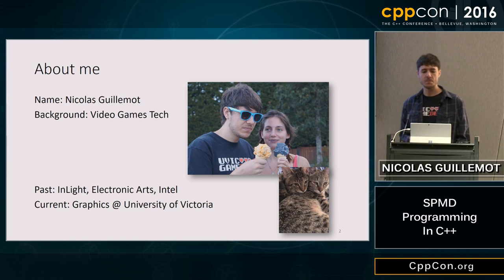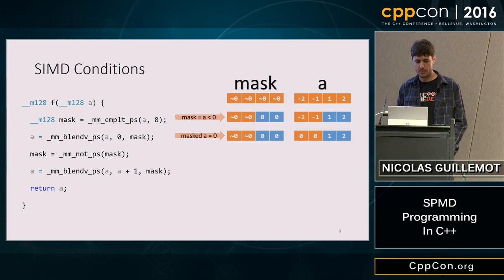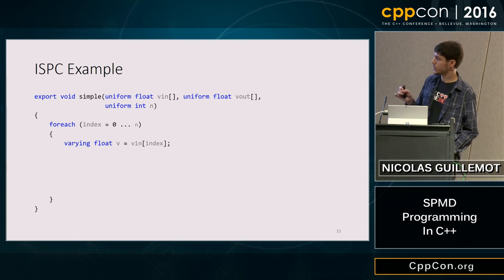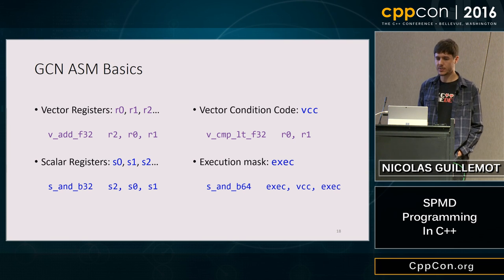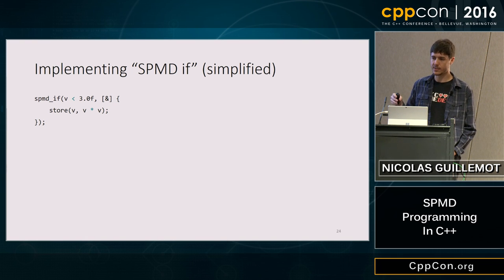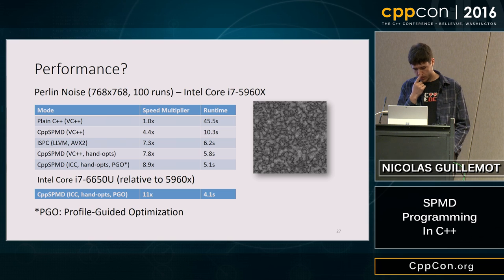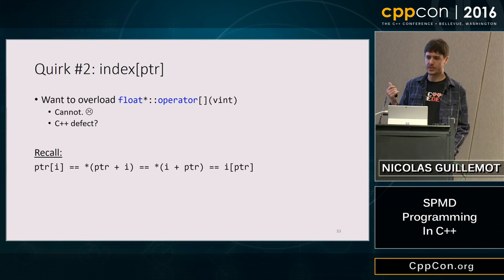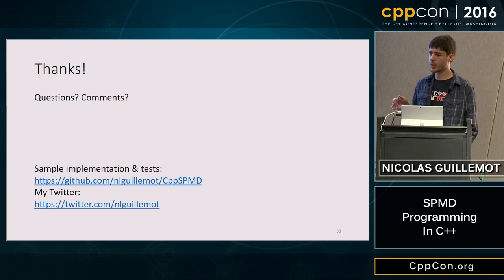CppCon 2016: Nicolas Guillemot “SPMD Programming Using C++ and ISPC"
Love writing blazing fast SIMD code on CPU? Tired of dealing with ugly intrinsics and clumsy SIMD float4 classes? Has your compiler's auto-vectorization ever stopped working, causing unpredictable performance regressions? Wish you could write efficient SIMD code without locking yourself into a specific instruction set, while still taking advantage of a range of hardware from old desktops to new Intel Xeon Phi rigs?

The solution is here, and it's called SPMD!

SPMD is an elegant parallel programming technique for writing SIMD code, which automates the tedious constructions normally required when using intrinsics or assembly, breaks free of ties to specific instruction sets, and still allows you to work at the granularity of SIMD vectors when necessary.

This talk will first review the underlying theory of SPMD, then introduce the ISPC programming language as an example of what SPMD code looks like. We'll also look at how SPMD is used on GPUs like AMD's GCN. Finally, we will see how SPMD code can be written in unextended C++.
Nicolas Guillemot
MSc Student, University of Victoria
Hi, nice to meet you! My name is Nicolas, and my main interests are game development, real-time rendering, graphics hardware and graphics APIs. I tackle problems at the intersection of designing efficient computer algorithms and leveraging the strengths of hardware. My favorite thing about C++ is that it lets me write detailed systems-level code and high-level GUI code together in a single robust language.